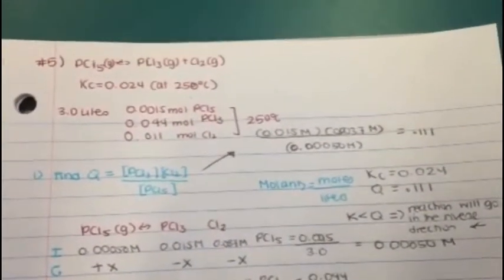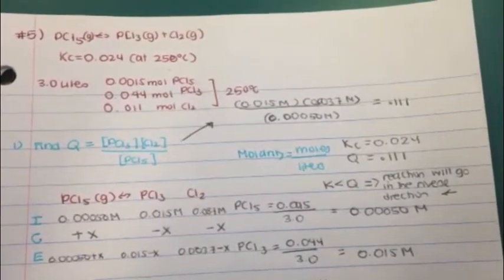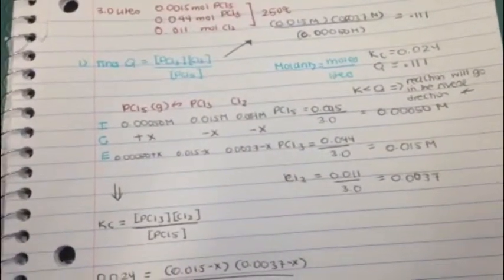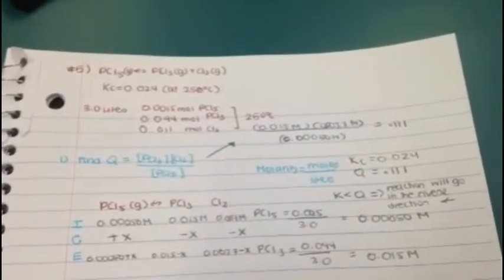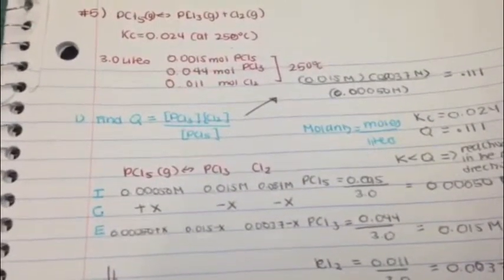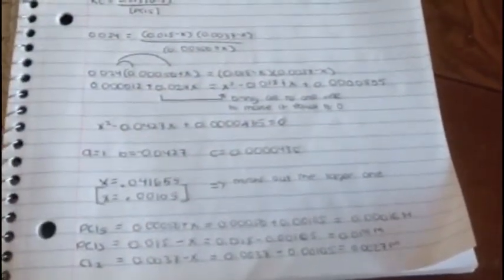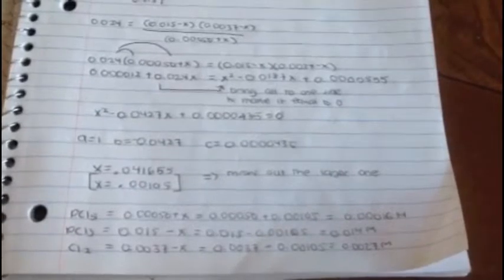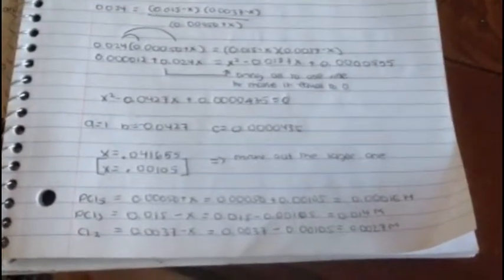ICE Tables Problem Number 5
By Ekaterina Lavroushina Clark and Celida Moran